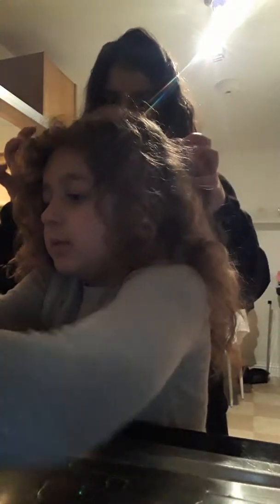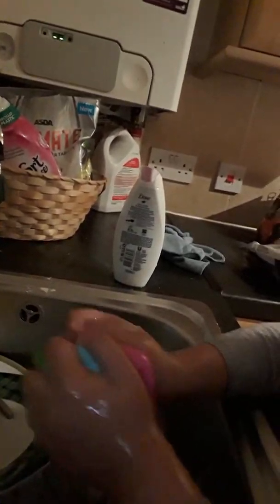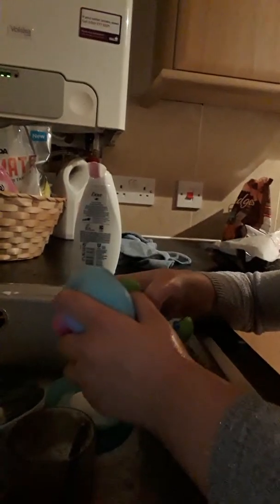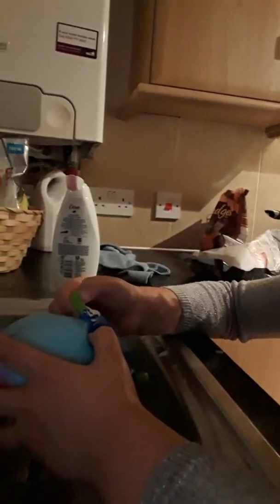How to wash a dirty squishy[GONE WR0NG!!]